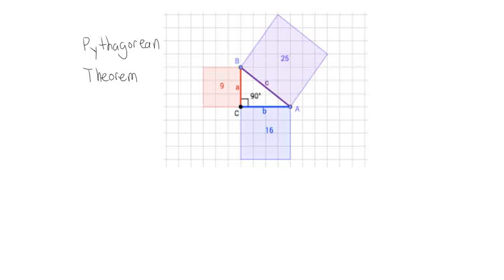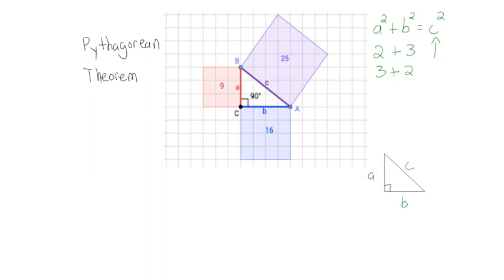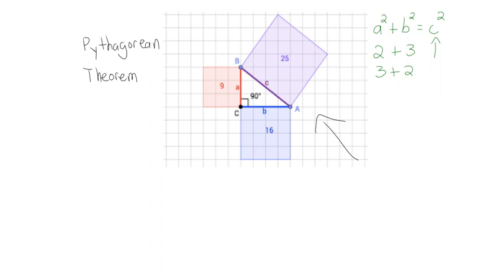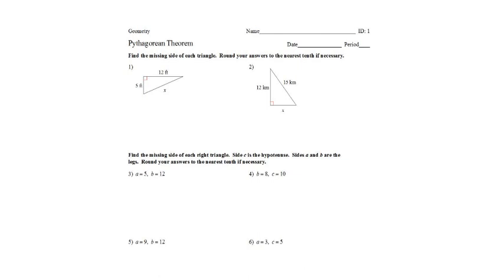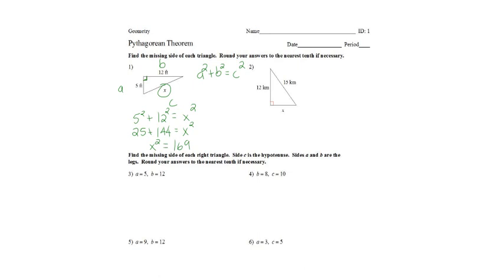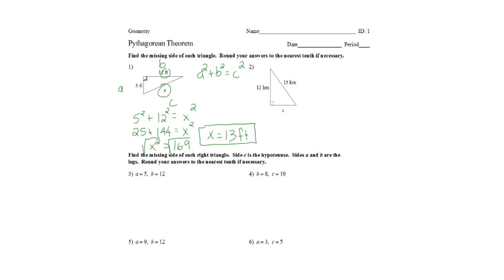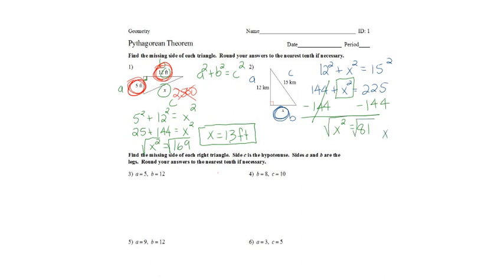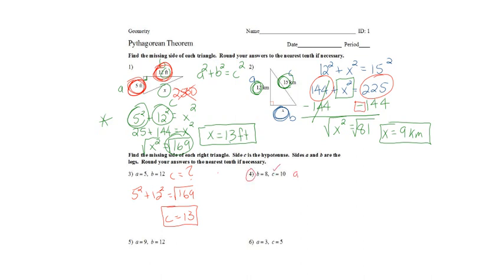Varsity Tutors 10 min Lesson for Mark Menees